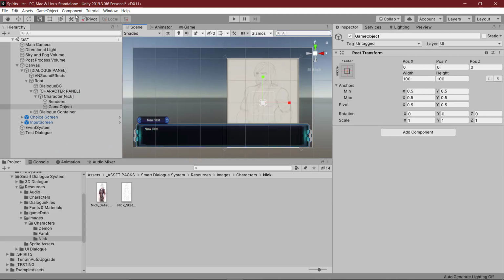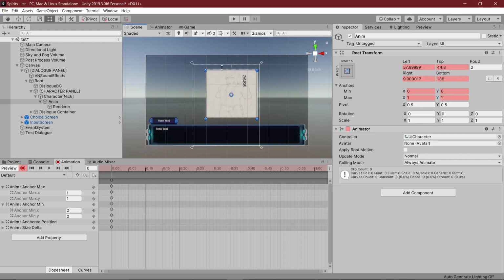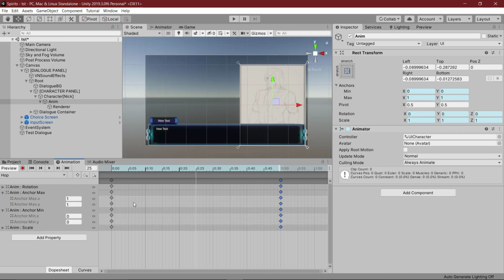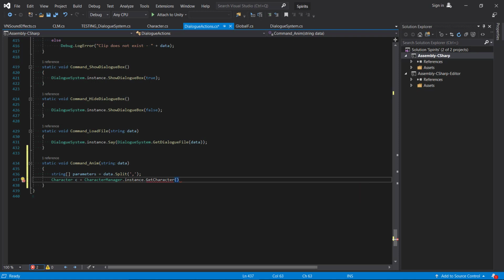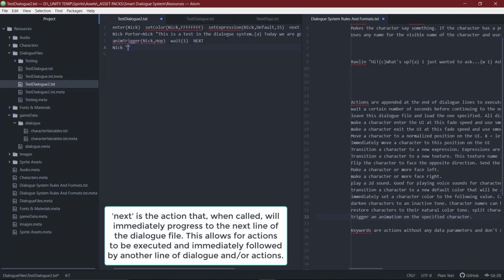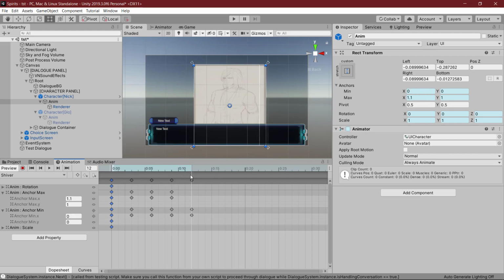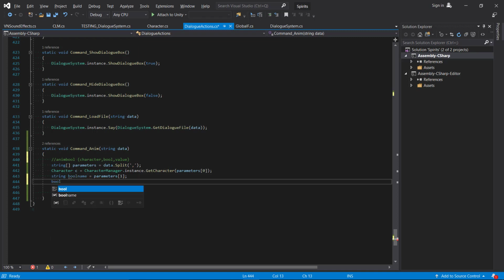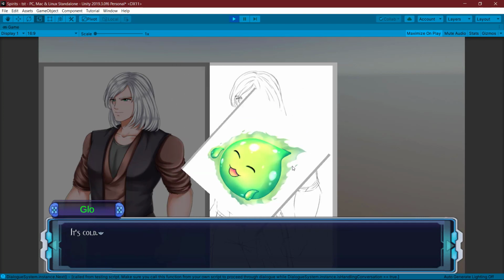Let's Make a Visual Novel In Unity - Character Animations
Animate the images/characters on your UI screen that will work with any game window resolution!